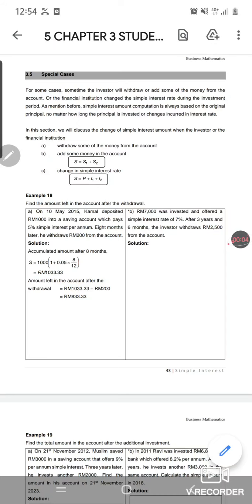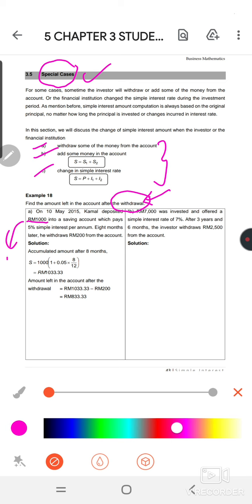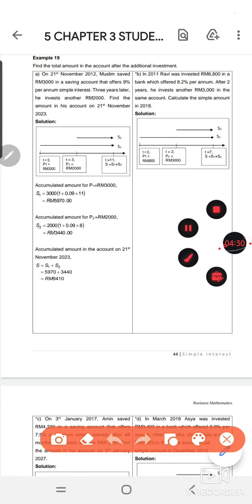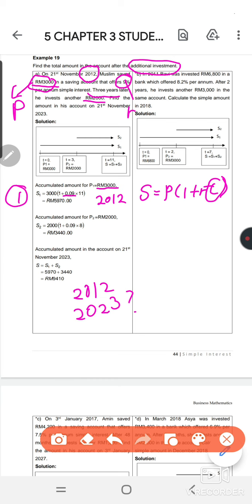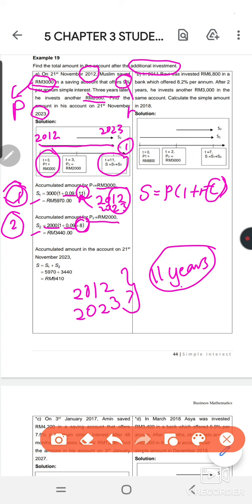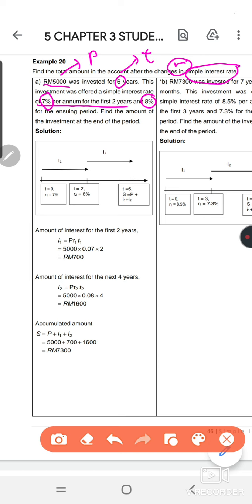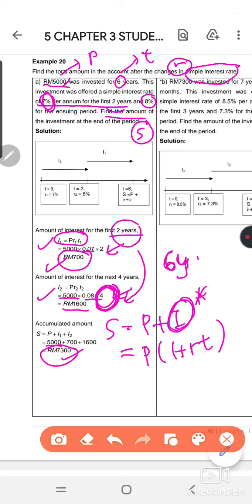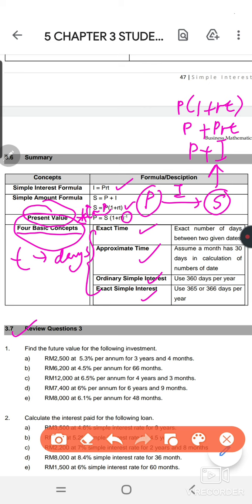MAT112 CHAPTER 3 SIMPLE INTEREST (Special cases)